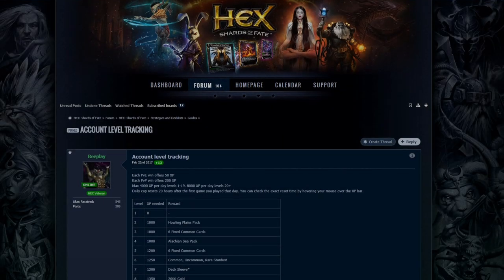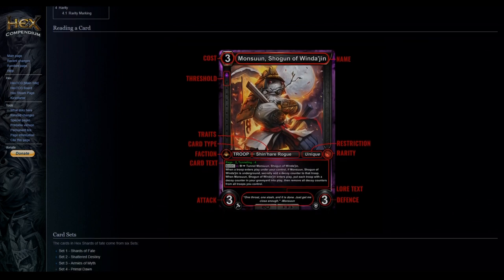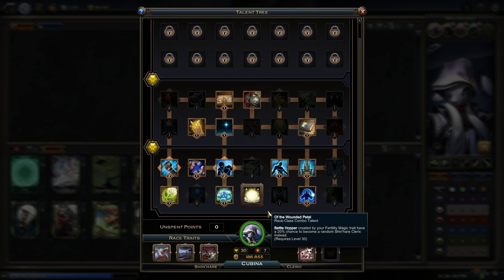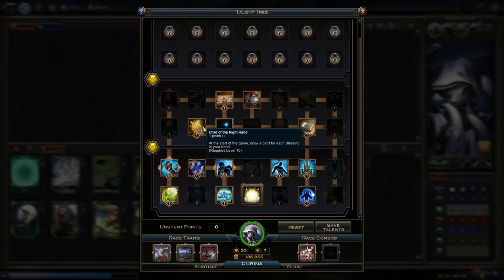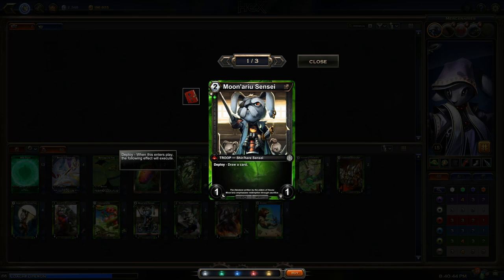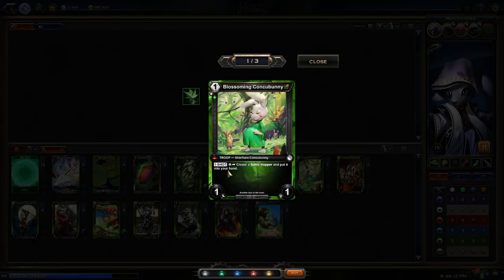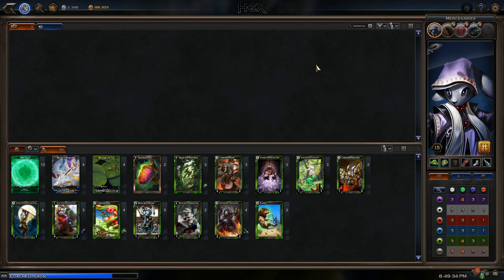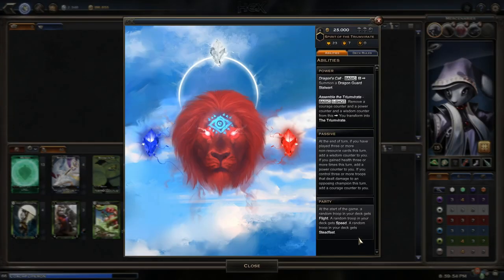Adventurer's Log E08 - Shin’hare Cleric, Casual, submitted by Reeplay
Adventurer's Guide

Configuration used for this episode:

Party
• Sekki (Kismet’s Reserves pack)
• Spirit of the Triumvirate (upgraded) (Shards of Fate chest loot)
• Khafra (Wheel of fate, Scars of War)

Character
• Shin’hare Cleric, lvl15

Talents
• Affinity: Cleric
• Unlock: Divine Altar
• Fortitude (optionnal)
• Diligent Study
• Hale
• Healing Aura
• Aura Aspect: Good Karma
• Blessed Birth
• Child of the Right Hand
• Premonition
• Enhance Blessing: Life Essence
• Enhance Blessing: Empowerment

Troops
• 3x Cottontail Ronin (Shards of Fate, Common)
• 3x Blossoming Concubunny (Shattered Destiny, Common)
• 2x Cottontail Recruiter (Shattered Destiny, Rare)
• 3x Guru of the Wounded Petal (Armies of Myth, Rare)
• 4x Keeper of the Wounbed Petal (Shattered Destiny, Uncommon)
• 3x Ritualist of the Spring Litter (Shards of Fate, Rare)
• 3x Moon'ariu Sensei (Shards of Fate, Common)
• 2x Moon'ariu Sharpshooter (Scars of War, Rare)
• 4x Bucktooth Commander (Shards of Fate, Uncommon)

Actions
• 3x Evolve (Shards of Fate, Common)
• 3x Glyph of Primordium (Herofall, Common)
• 4x Chlorophilia (Shards of Fate, Uncommon)

Artifacts
• 2x Spectral Acorn (Kickstarter reward)

Resources
• 13x Wild Shard (default collection item)
• 4x Mentor’s Keepsake (AZ2 pack, Rare)
• 4x Monsagi Lily Pad (Primal Dawn, Rare)

Equipments
• Head - Gardener’s Hat (Frost Ring Arena, Common)
• Trinket - Trinket of Primordium (Herofall chest loot, Rare)
• Chest - n/a
• Gloves - Gloves of the Wounder Petal (Armies of Myth chest loot, Rare)
• Feet - Militia Marchers (Shards of Fate chest loot, Common)
• Weapon - Unflinching Breaker (AZ1 pack, Common)